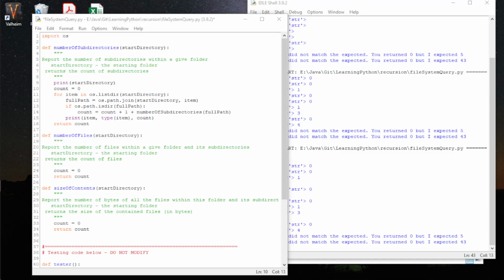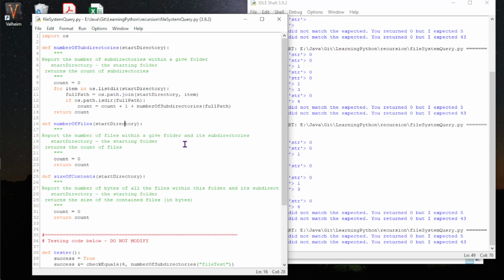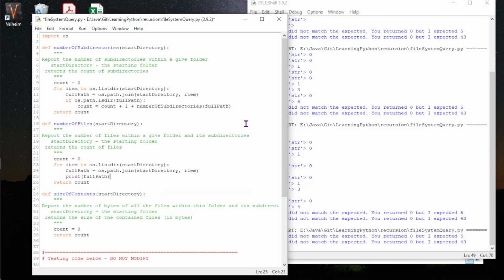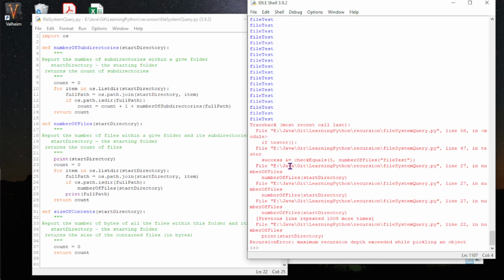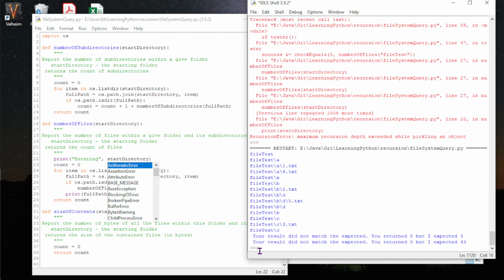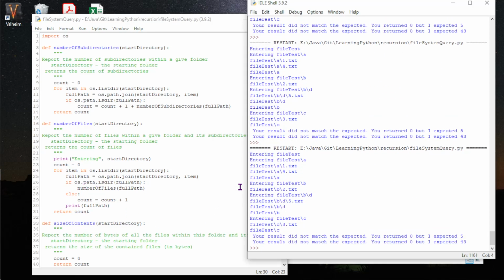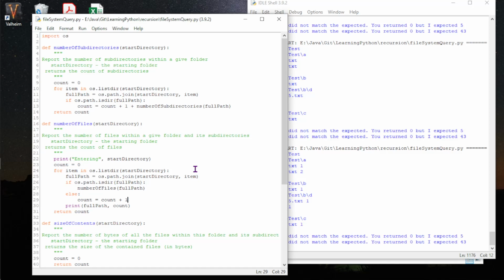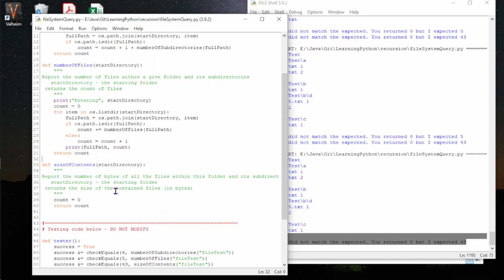File System - Files